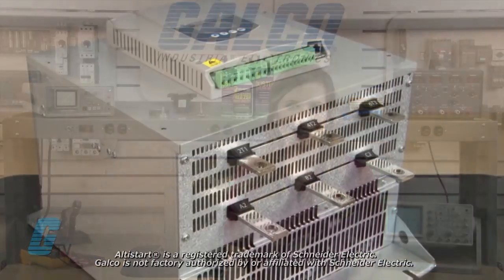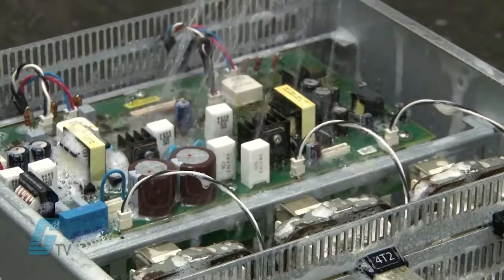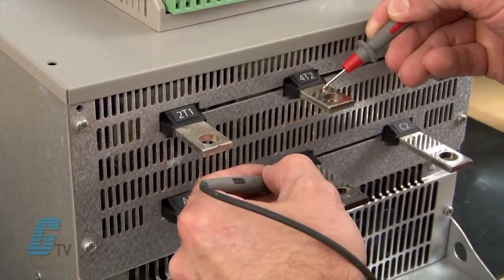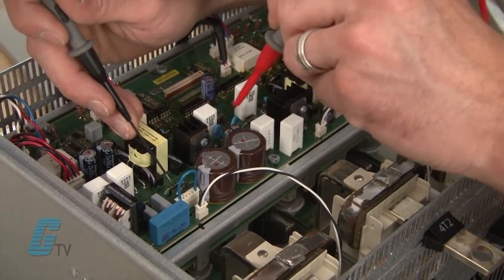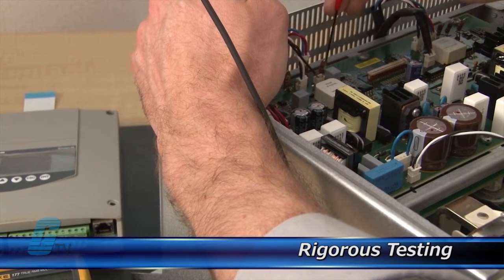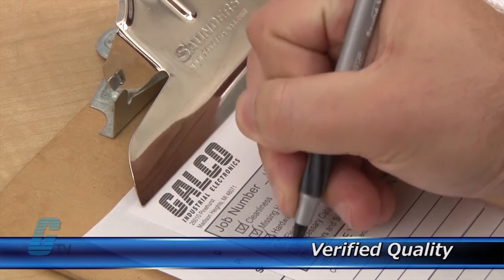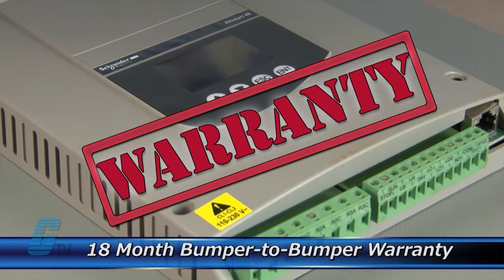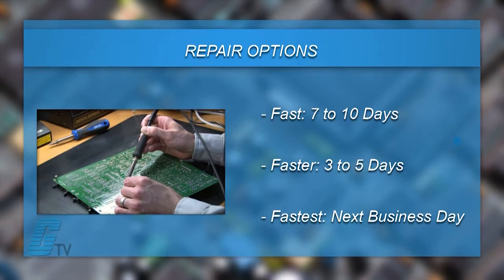Galco Repairs: Schneider Electric Altistart 48 soft starter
Schneider Electric Altistart 48 soft start repaired by experienced technicians.  Katie Nyberg presents Galco's repair capabilities.

18-Month 'Bumper-to-Bumper' Warranty -- The entire unit you send to us for service is covered under warranty, not just the portion repaired.